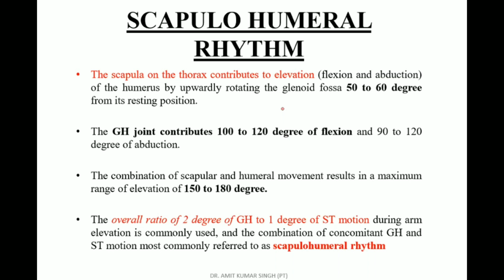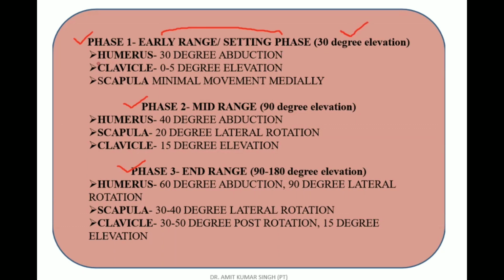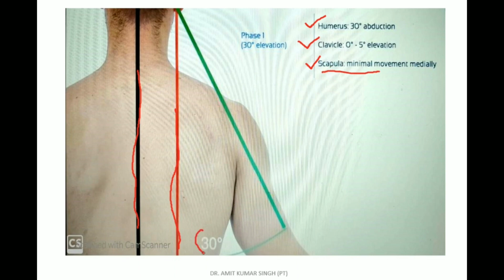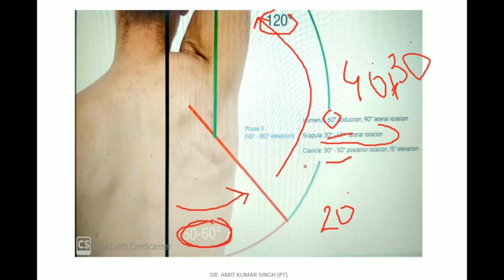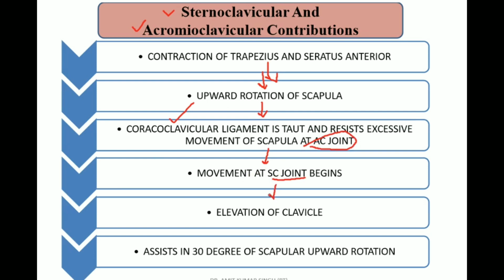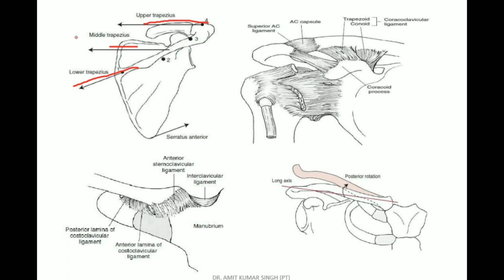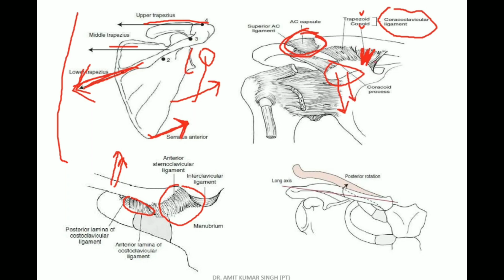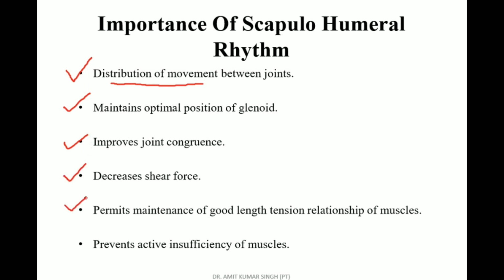SHOULDER COMPLEX - SCAPULO HUMERAL RHYTHM